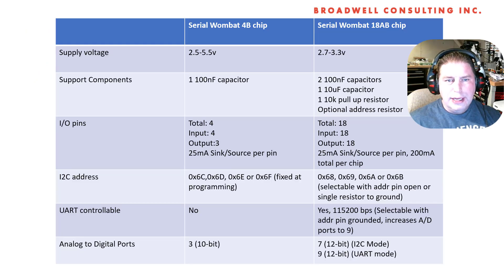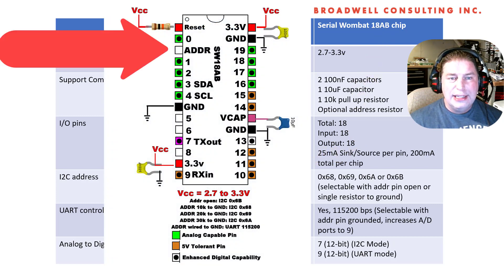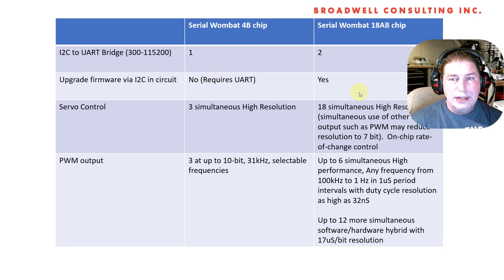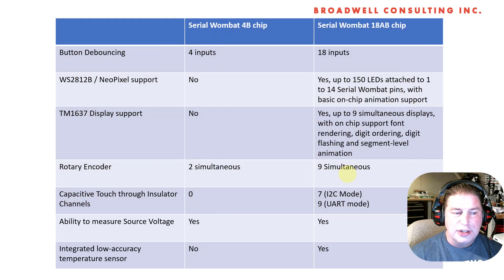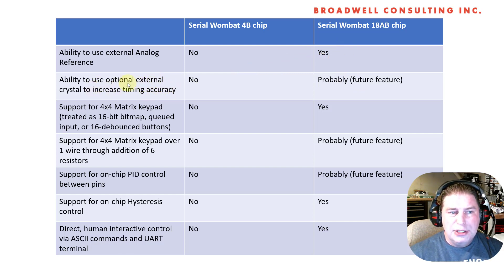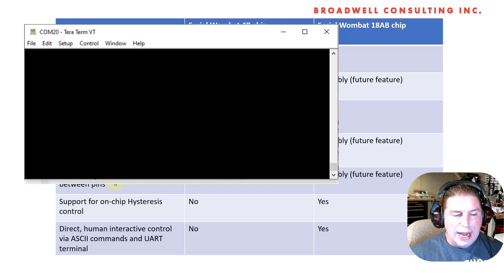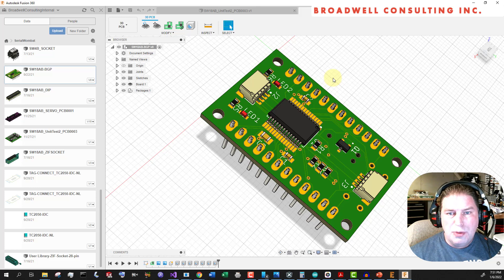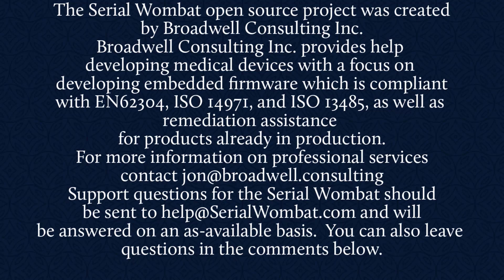Serial Wombat 18AB chip new features and Comparison with SW4B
This video shows a comparison of the Serial Wombat 18AB chip's new features and how it compares with the Serial Wombat SW4B Chip.

The number in a Serial Wombat Chip's name is the number of available GPIO pins.  An 'A' means can be controlled by UART, a 'B' means can be controlled by I2C .

This video was uploaded prior to the release of the Serial Wombat 18AB firmware, so some features may change in the initial formal release.